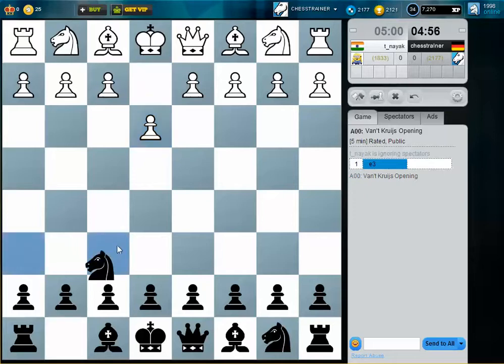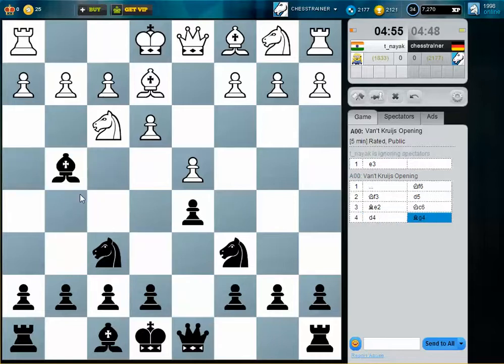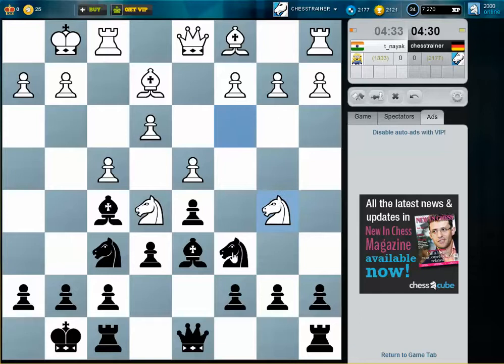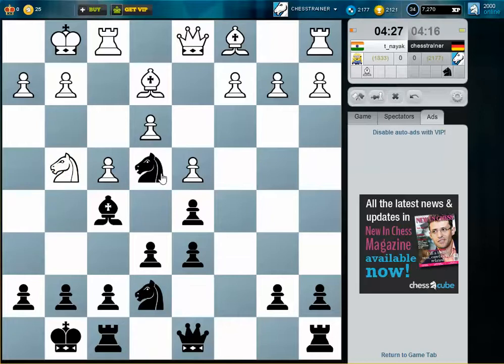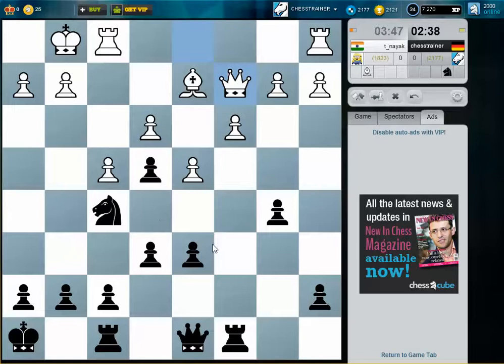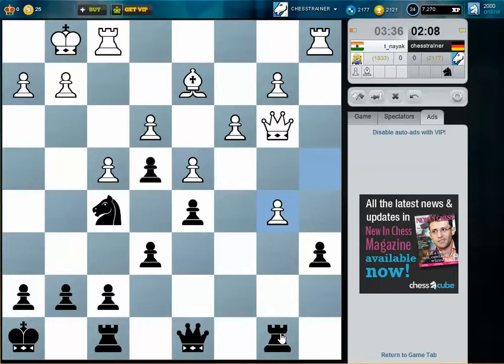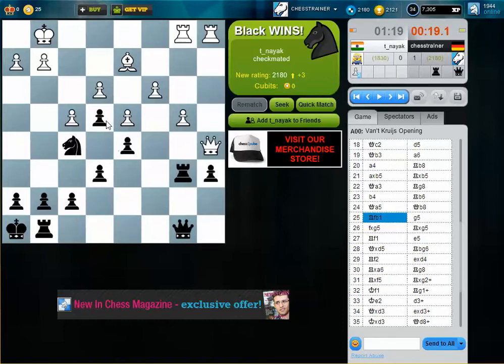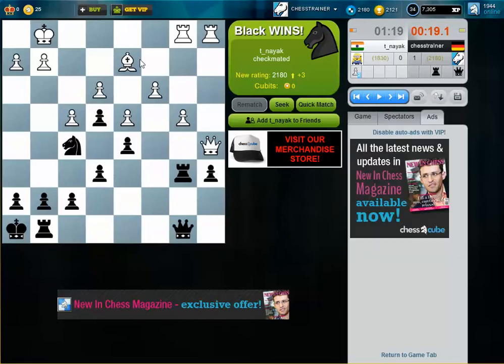Blitz Chess #70 - Irregular Opening - Good Knight vs. Bad Bishop